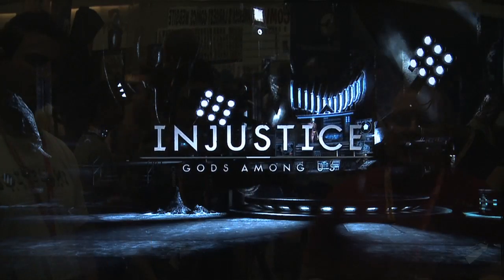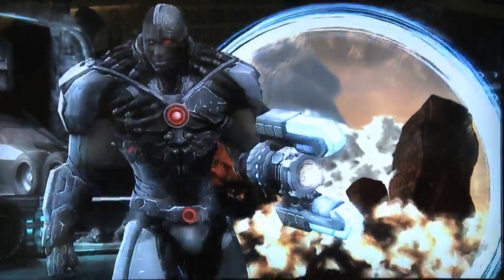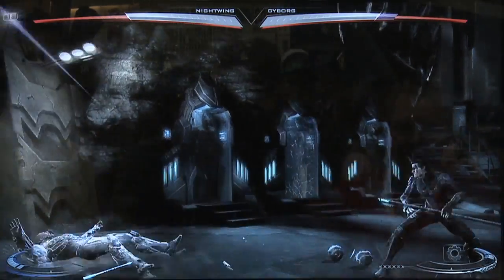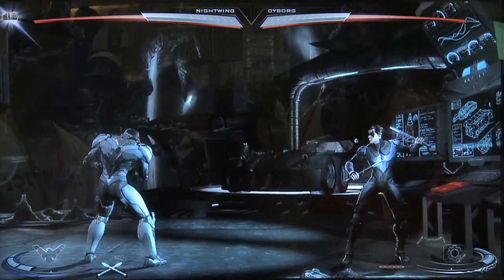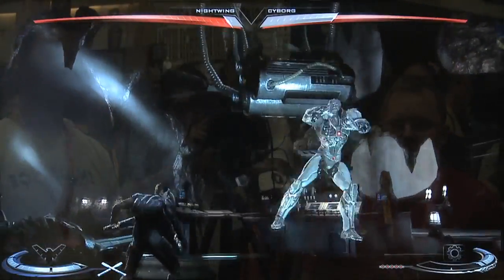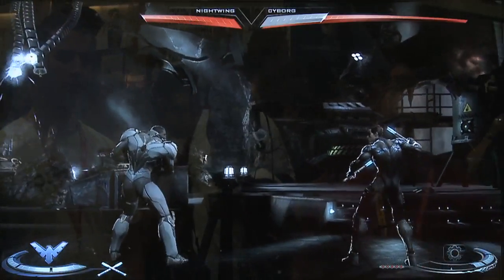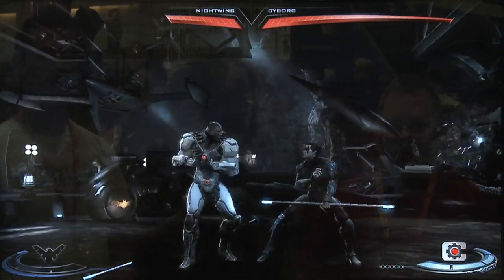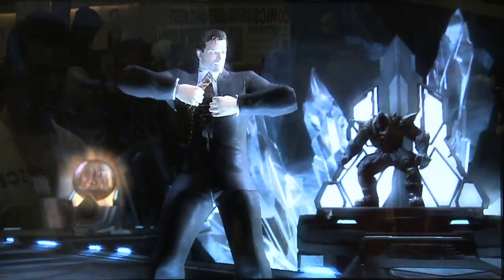Injustice Gods Among Us Nightwing Vs. Cyborg